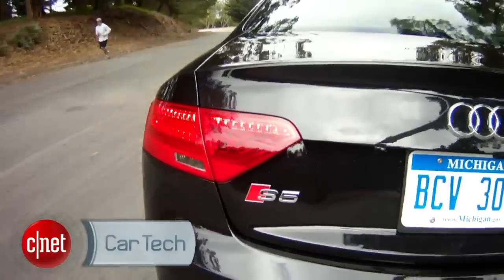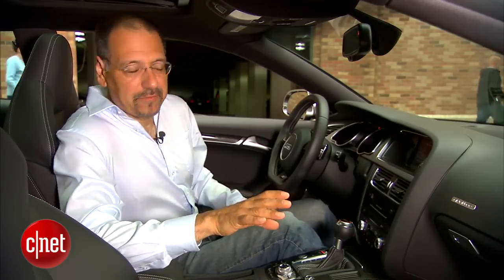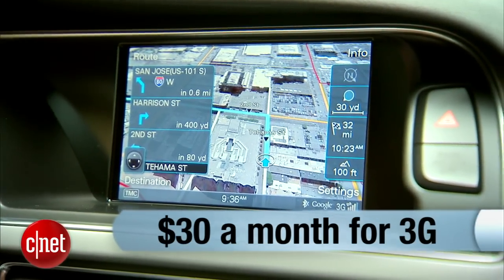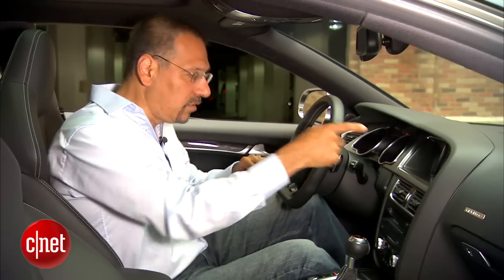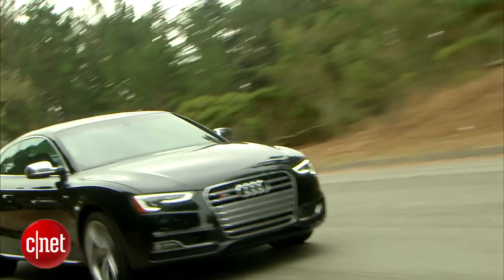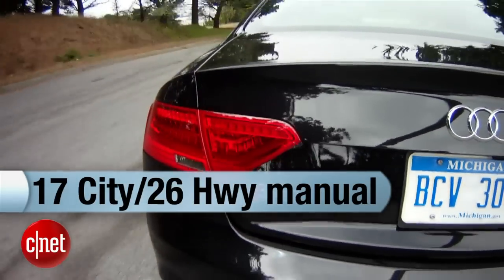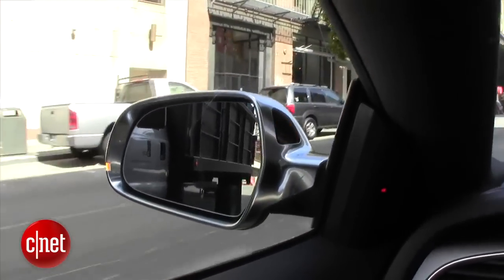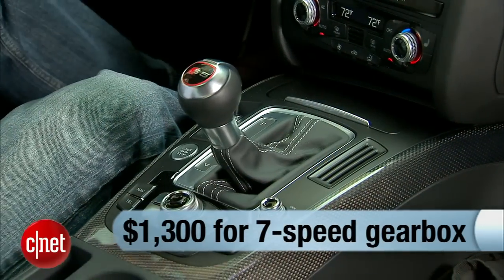Car Tech - 2013 Audi S5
Sure the 2013 Audi S5 is sporty and perhaps a little pricey to boot, but CNET's Brian Cooley also shows you that it has the tech chops to please.